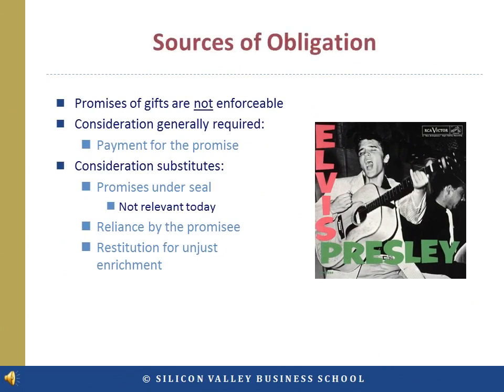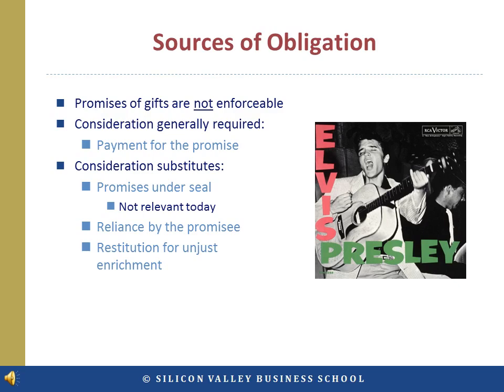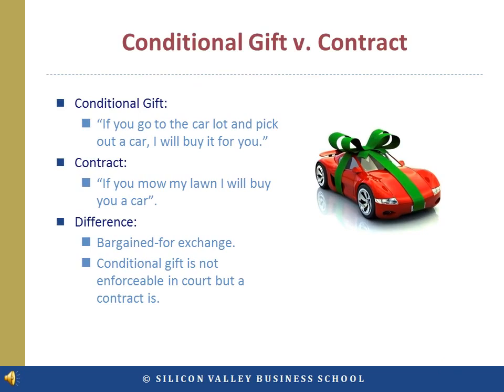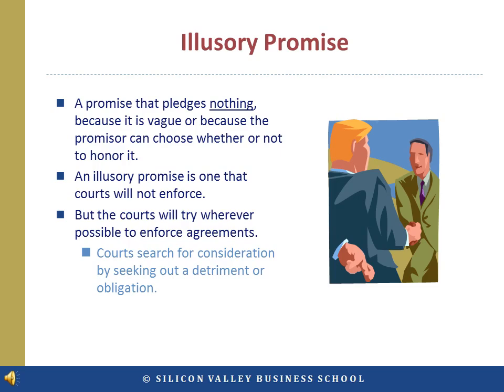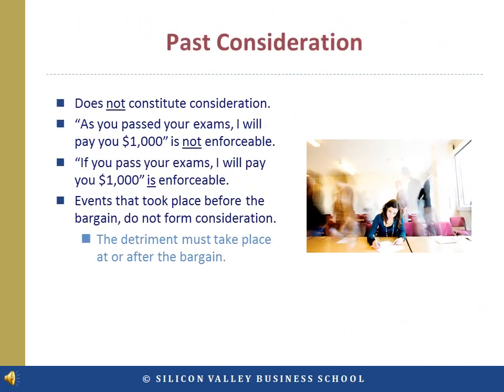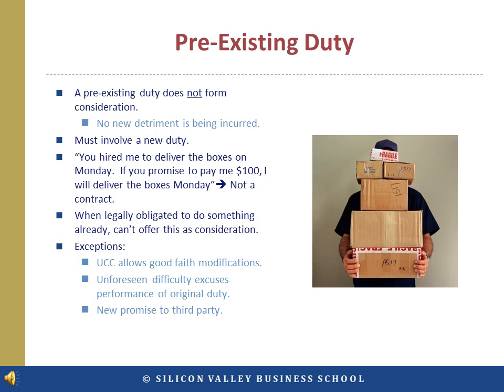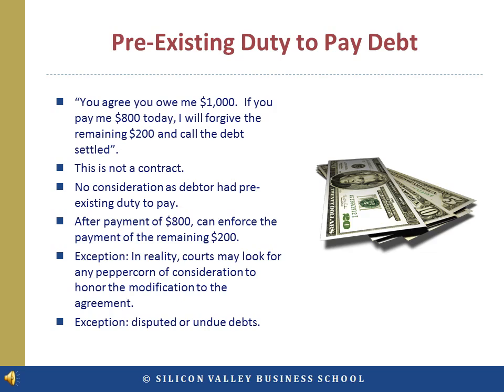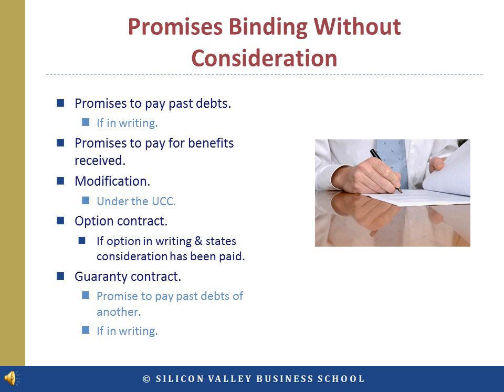Understanding Contracts: The Crucial Role of Consideration in Enforceable Agreements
In this video, we delve into the critical concept of consideration in contract law, using famous cases and examples to illustrate how courts determine whether a promise is legally enforceable. We explore the case of Elvis Presley's unfulfilled promise, the difference between a contract and a gift, and why consideration is essential in forming a binding agreement.

Learn about the nuances of consideration, including the importance of bargained-for exchanges, the concept of legal detriment, and exceptions where promises may be enforced without traditional consideration. This video is a must-watch for anyone studying law or looking to deepen their understanding of contract formation. Key topics covered include:

The role of consideration in contract formation
The distinction between gifts and contracts
Legal detriment and bargained-for exchanges
Enforceability of promises without consideration
Promissory estoppel and its application in court
Illusory promises and their legal implications
Exceptions to the consideration requirement in contract law
Whether you're a law student, a business professional, or just interested in the legal intricacies of contracts, this video provides valuable insights into how consideration shapes contractual obligations and enforceability.